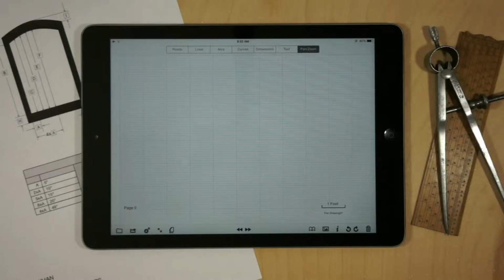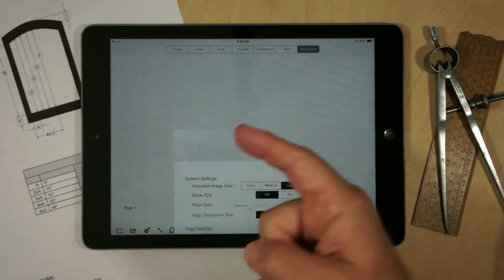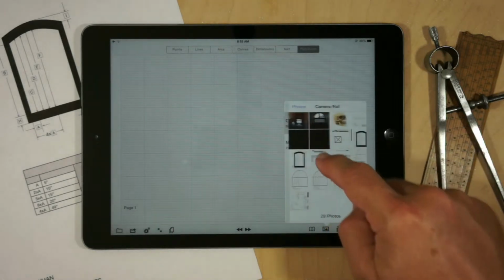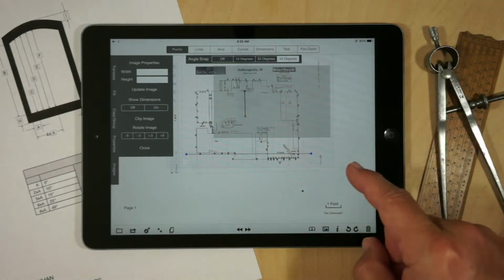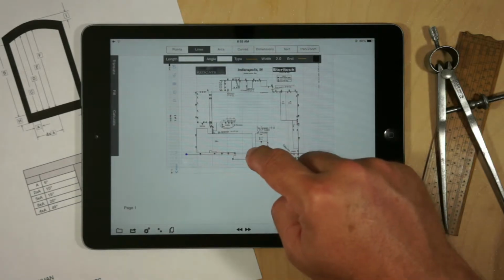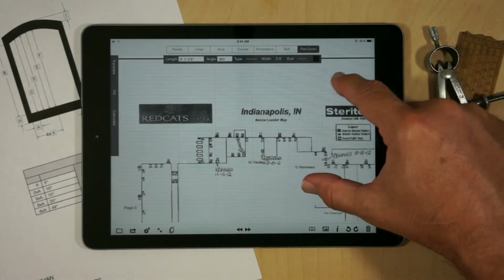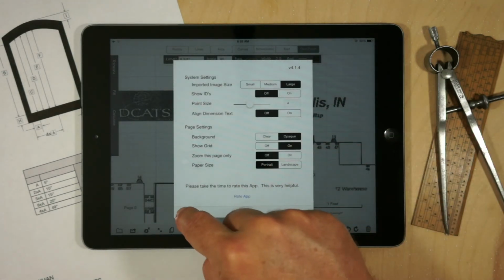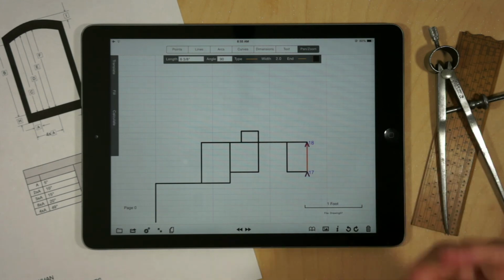GraphPad Pro - Tracing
Quick demonstration of tracing an image.  Shows page settings as well as orienting the image in order to trace.